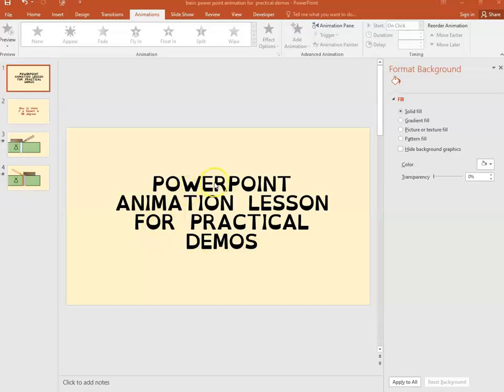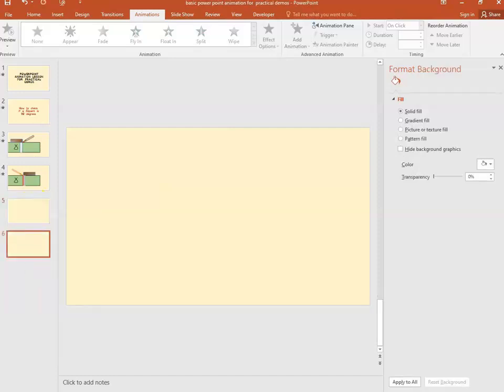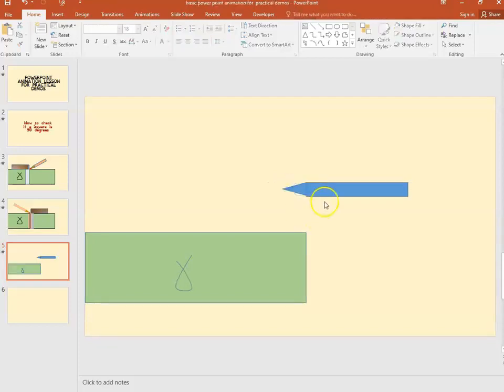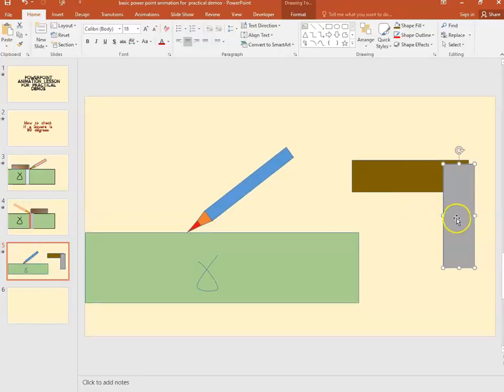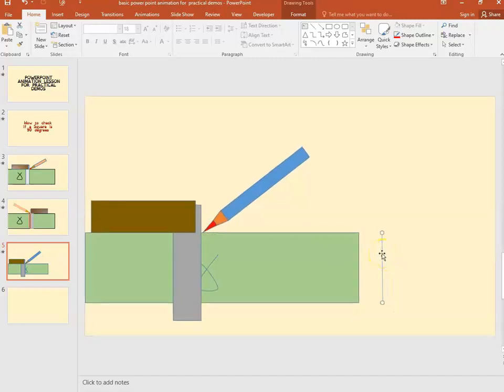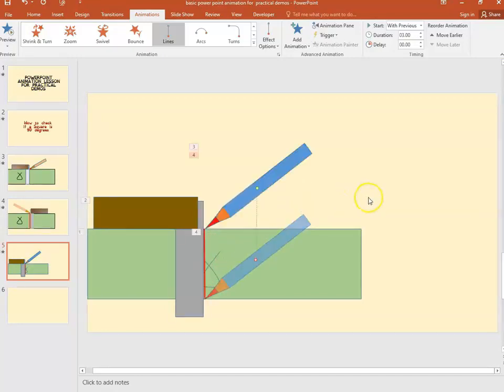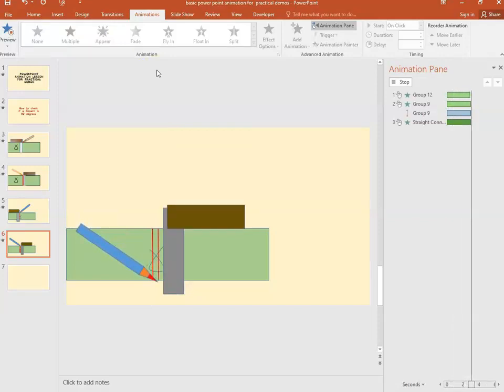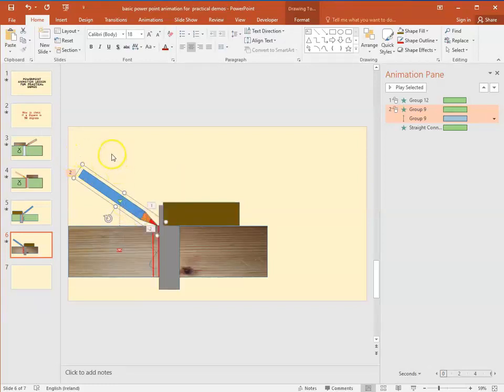How to make an animated movie for practical lessons using PowerPoint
If you want to produce a basic animated movie for practical lessons then you should find this video useful.